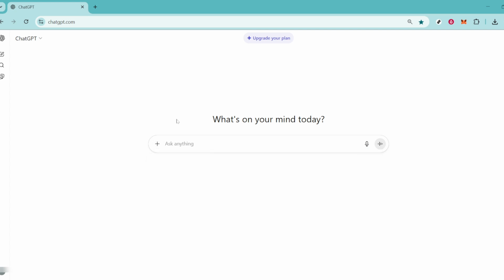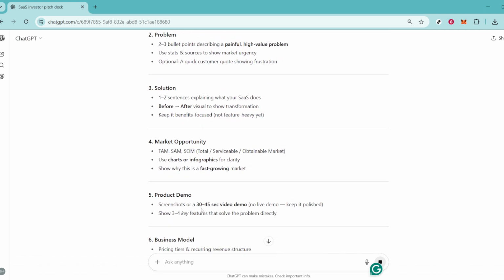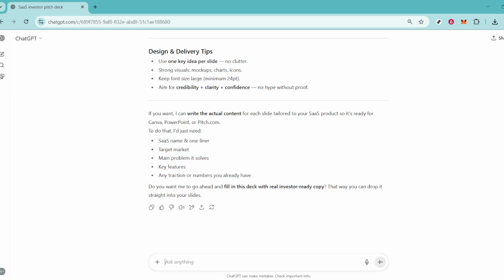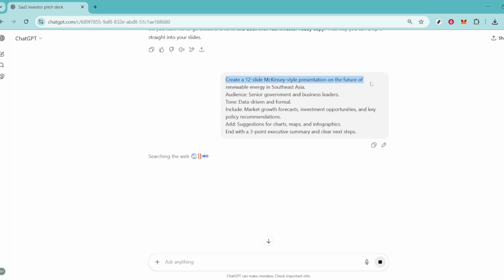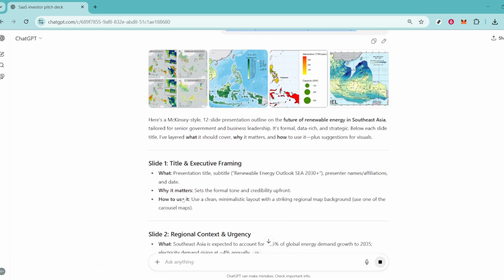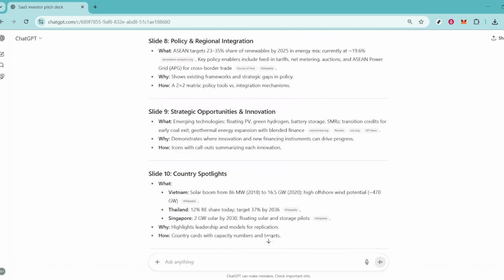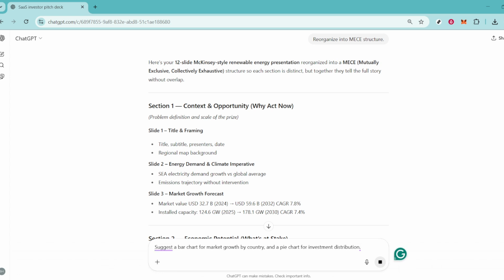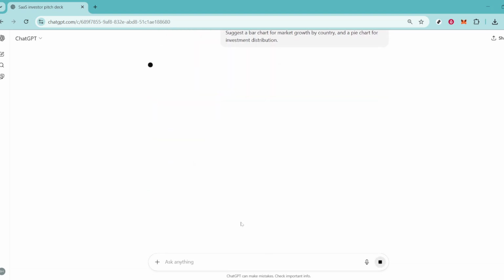How to Use ChatGPT to Make Top Tier Presentations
In this video We will show you How to Use ChatGPT to Make Top Tier Presentations how to use chatgpt to save time, chatgpt how to use, how to use chatgpt effectively, how to use ai to make money, better presentations with chatgpt, how to create viral hooks using chatgpt, how to use gpt 5, how to make more money, how to use copilot in excel, how to make more money online, how to use canva, chatgpt use cases, how to use ai for data analysis, 3 new chatgpt tactics for top-tier content, use chatgpt in the workplace, chatgpt use cases for business, top 8 chatgpt productivity tips for work